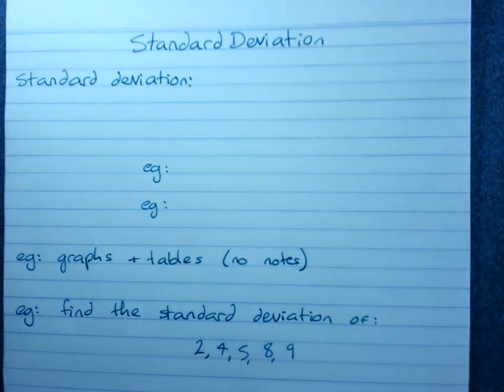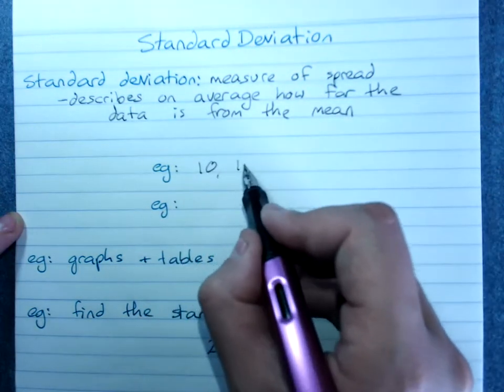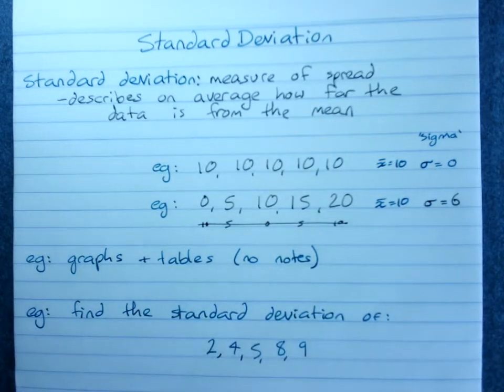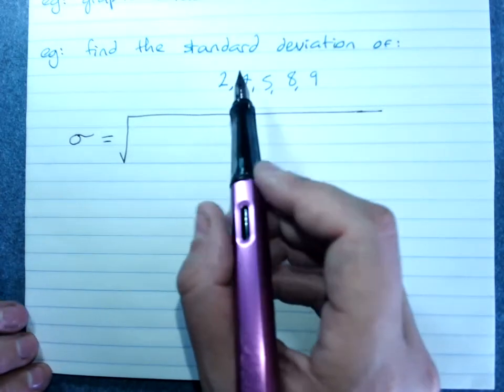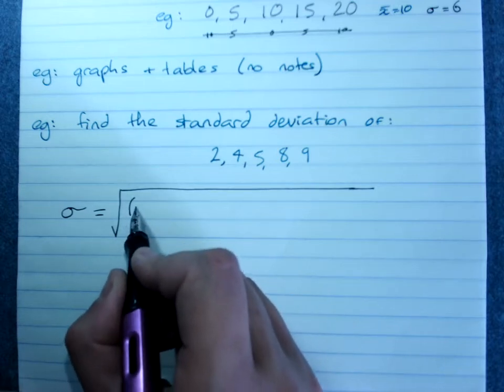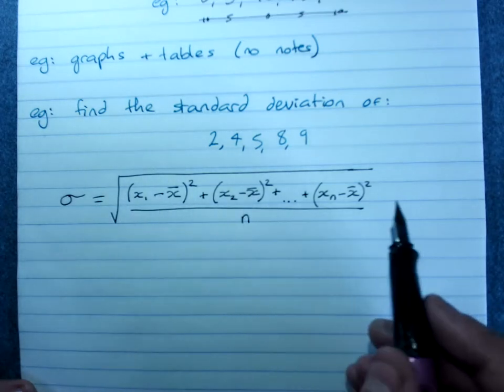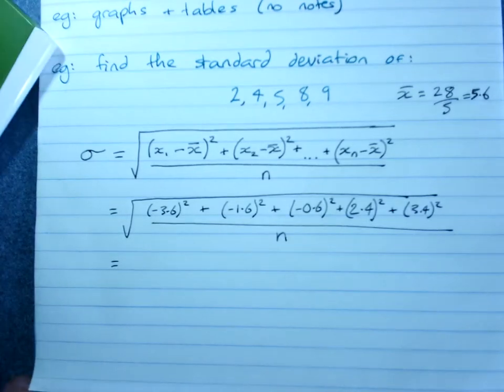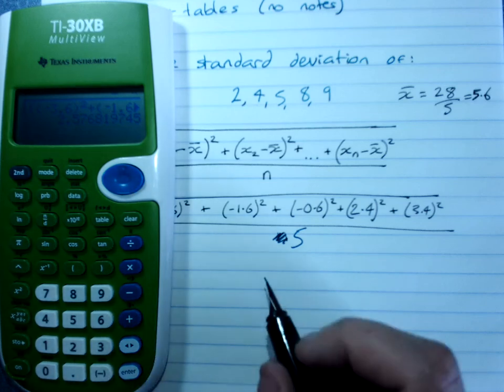Standard deviation by formula